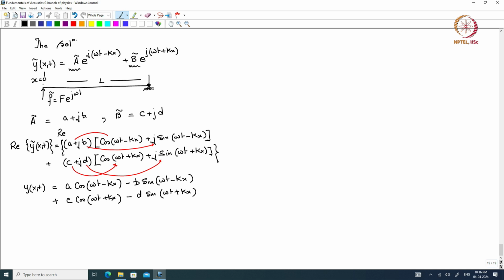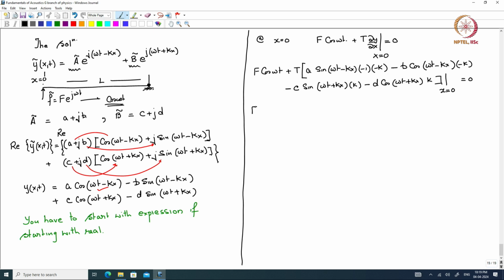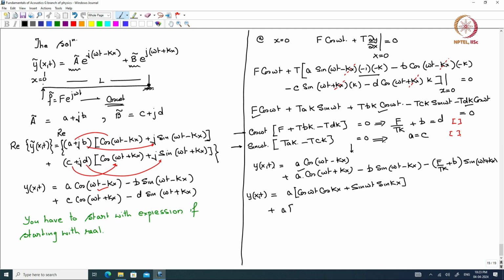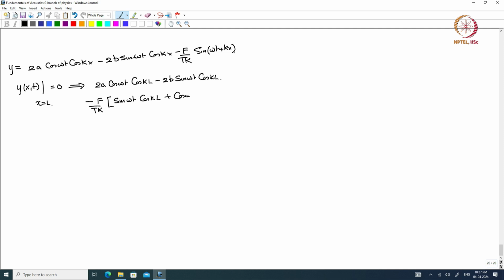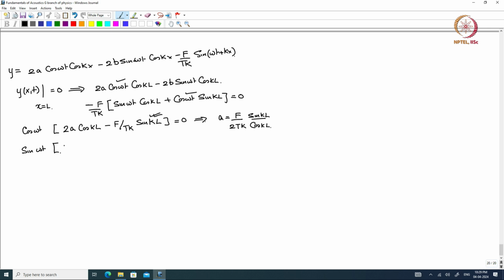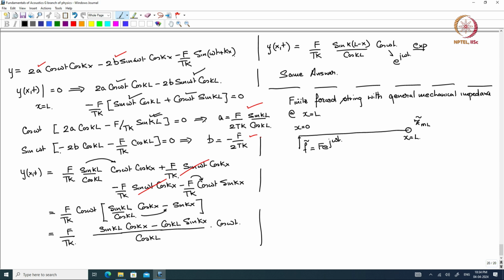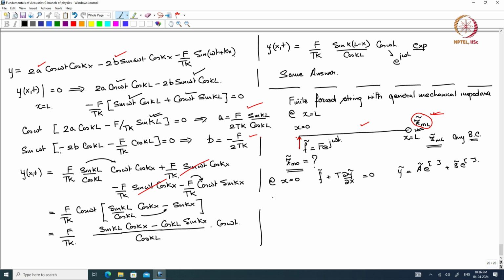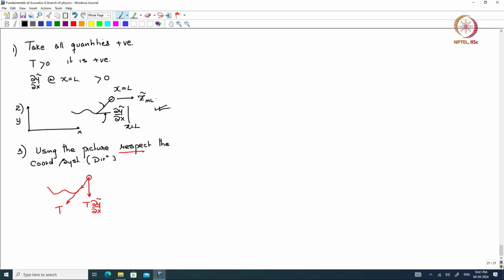Lec 06 Wave solution: real notation vs complex notation